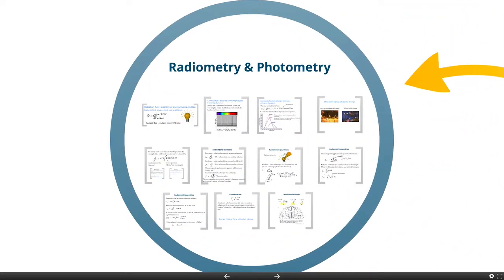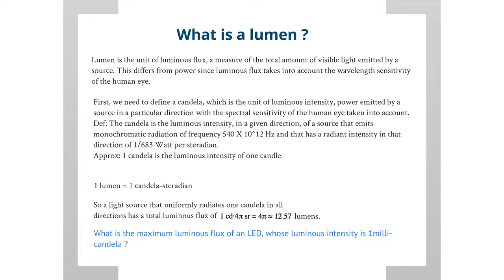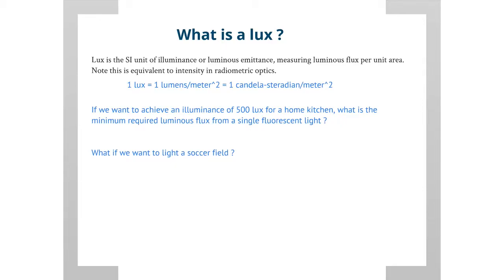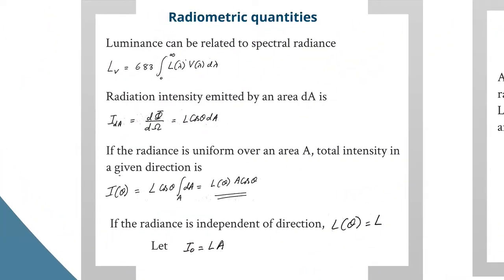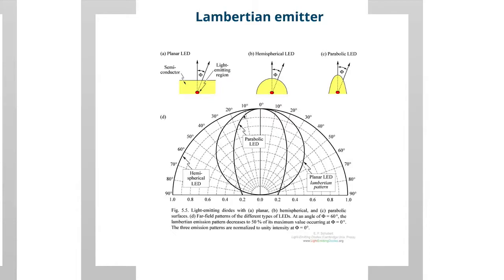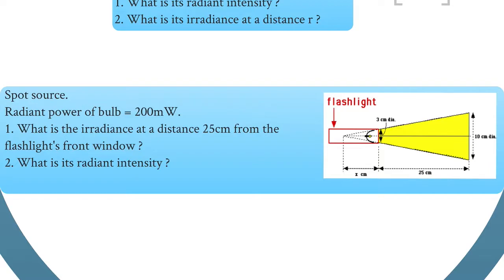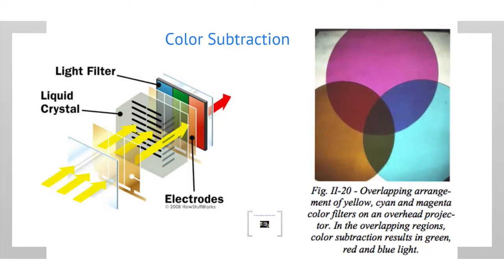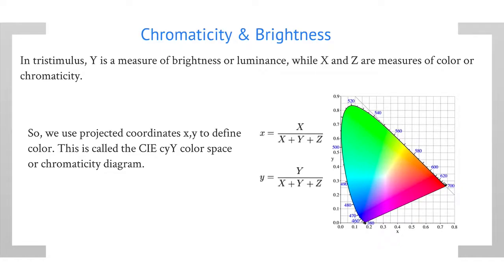Week6 L10 photometry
Photometry vs Radiometry
Fall 2017